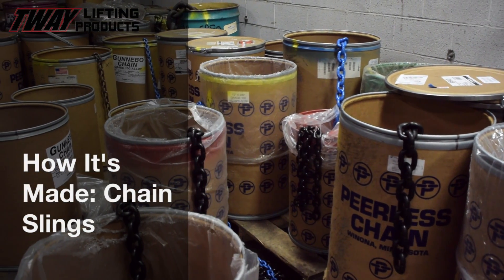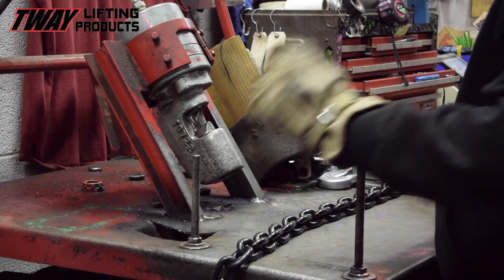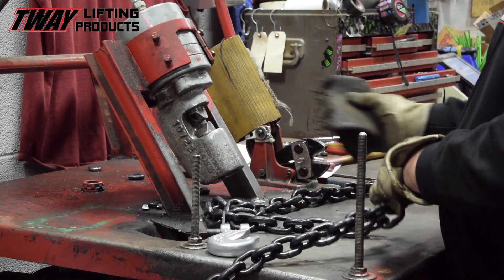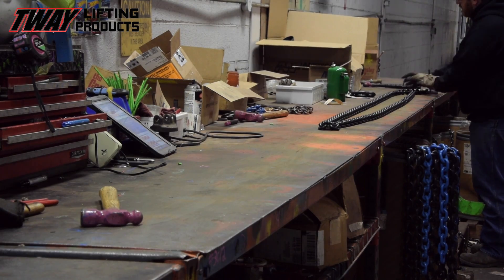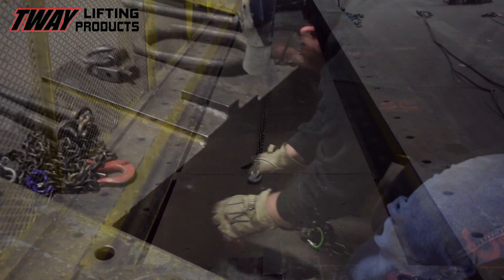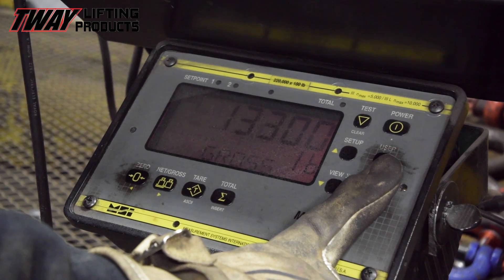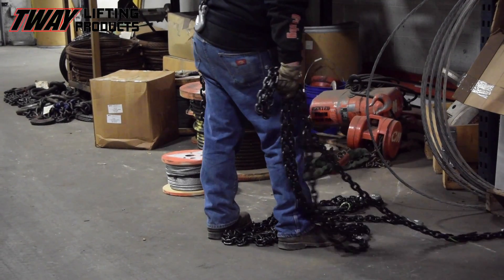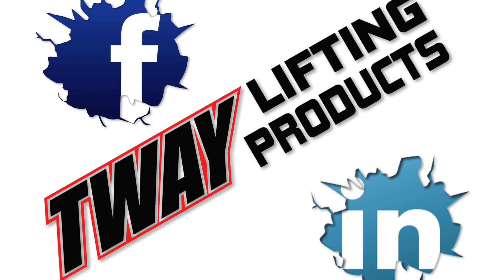How It's Made: Chain Slings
This video shows how we make Mechanical Chain Slings for industrial lifting used both in factory or in the field job-site situations.
In this video we are using Peerless 1/2" chain.

Narrated by Dave Dugan